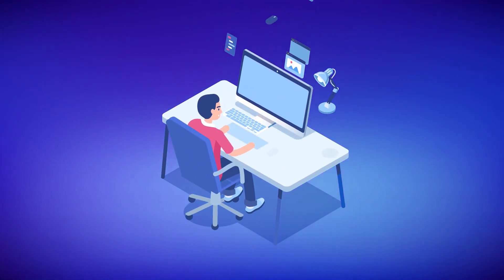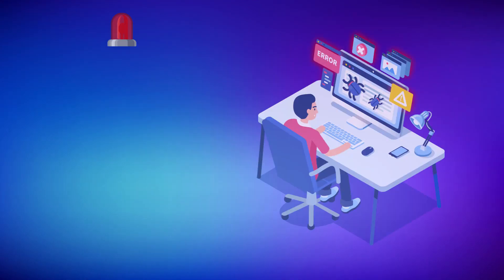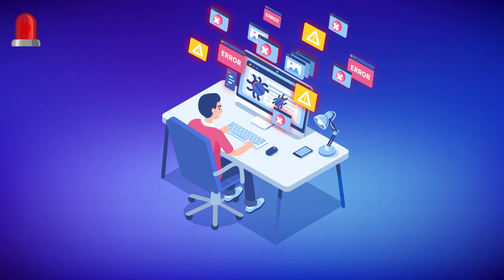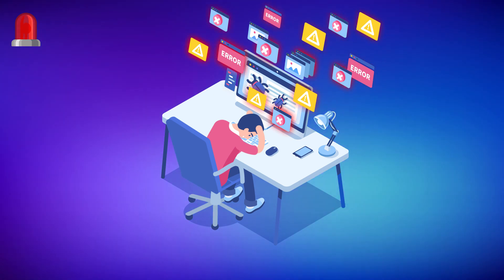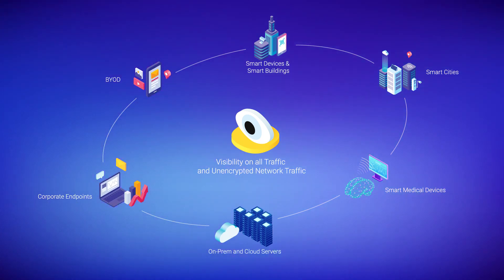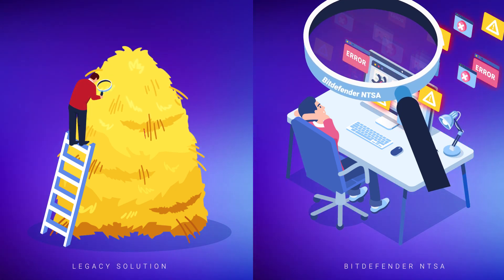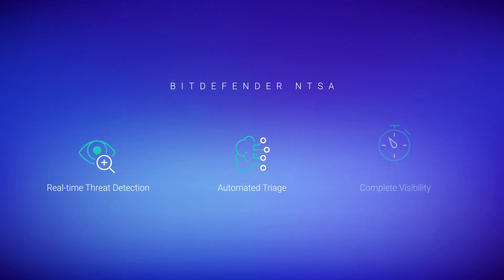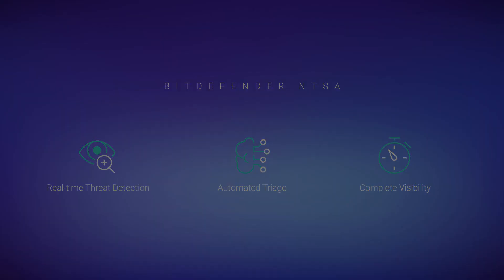Real-time threats visibility and effective incident investigation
Bitdefender NTSA provides real-time visibility on cyber threats across environment and effective incident investigation capabilities. It analyzes the network traffic by applying Machine Learning and Behavioral Analytics with insights from Bitdefender Threat Intelligence to detect advanced, stealthy threats.